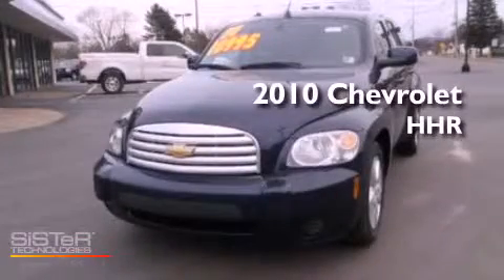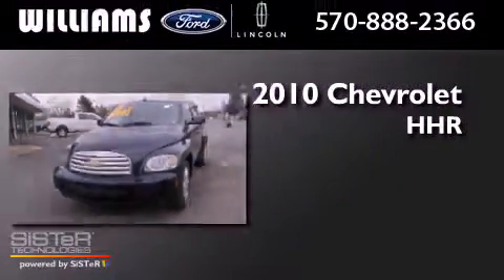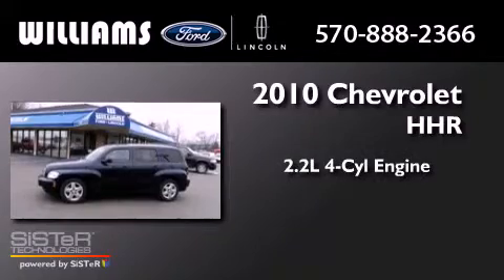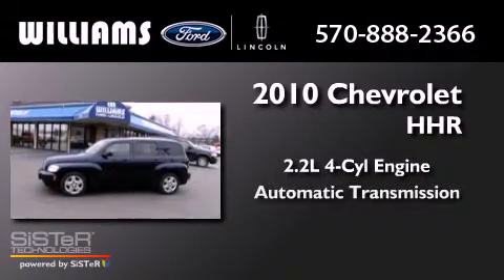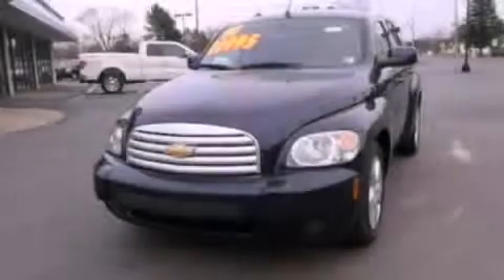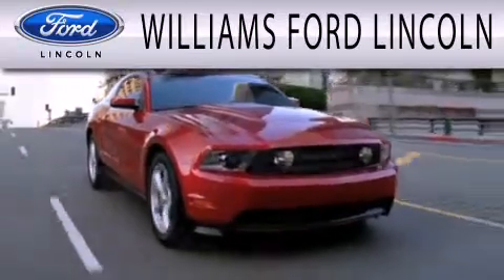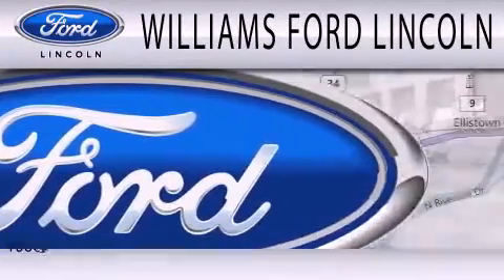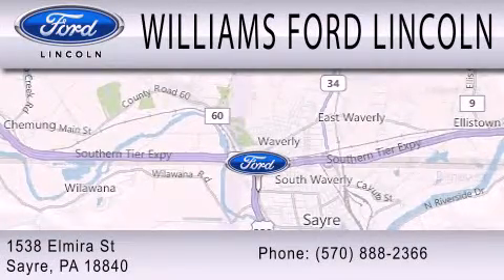2010 Chevrolet HHR Sayre PA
We have been honored to serve the Sayre PA area , we promise that your experience at our dealership will exceed your expectations !

 Year : 2010
 Make : Chevrolet
 Model : HHR
 Engine : 2.2L I4 16V MPFI DOHC FLEXIBLE FUEL
 Trans . : AUTOMATIC
 Exterior : BLUE
 Miles : 39,040

 Stock : FTP152